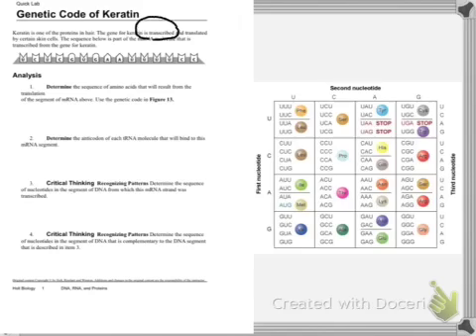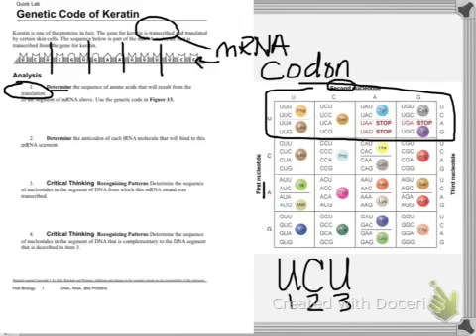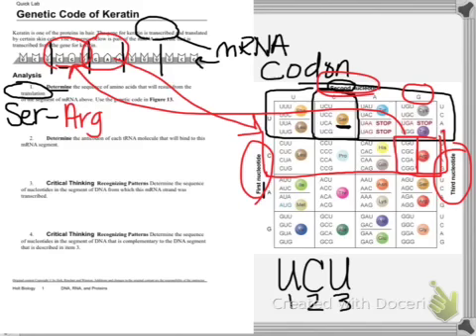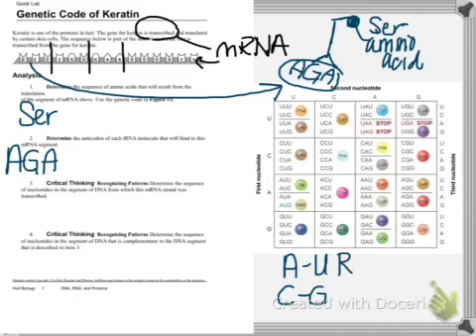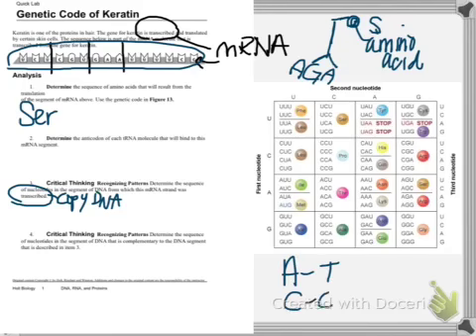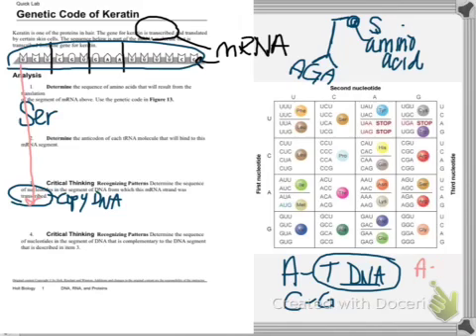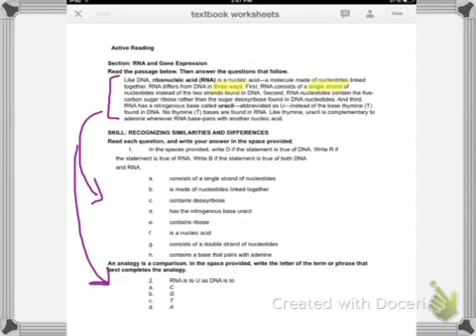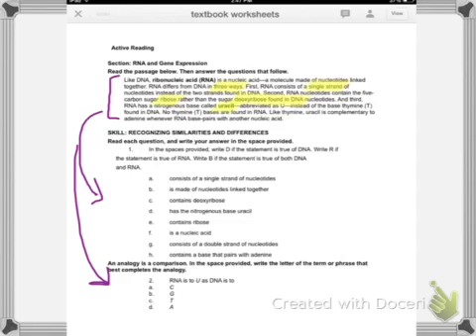Homework on DNA to protein